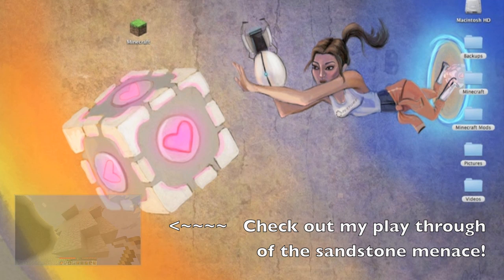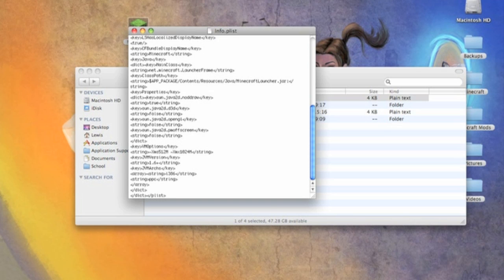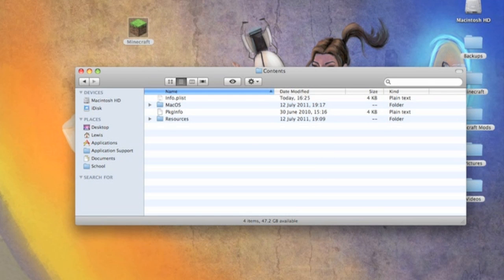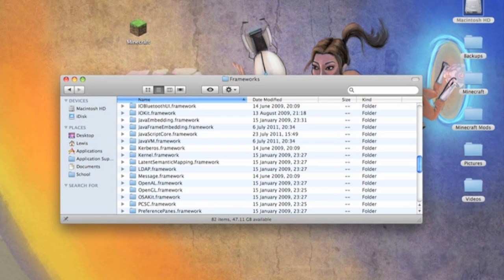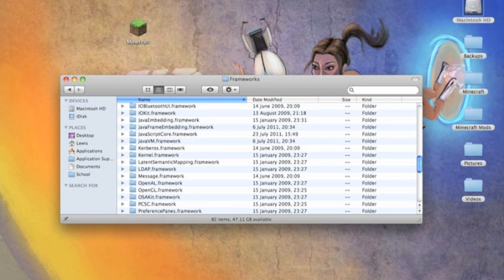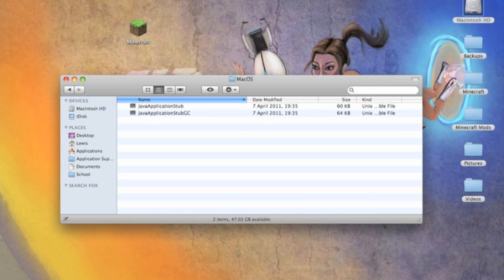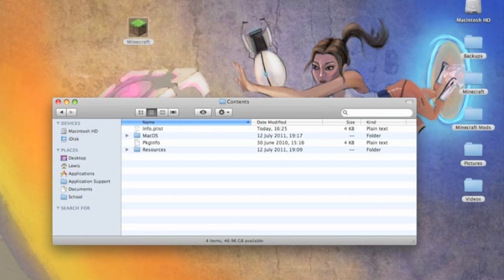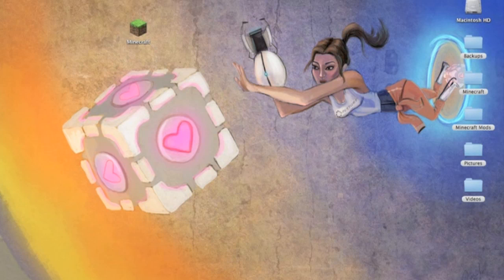Minecraft: How To Fix A Black Screen (Mac) (All Mods) (1.0)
In this video, my first tutorial, I show you how you can fix getting a blackscreen on a Mac before trying to install any mods. I realise this video may not apply to some people so sorry in advance!

Mod makers, feel free to include this on your forum threads as part of an installation guides, mac users will find this necessary.